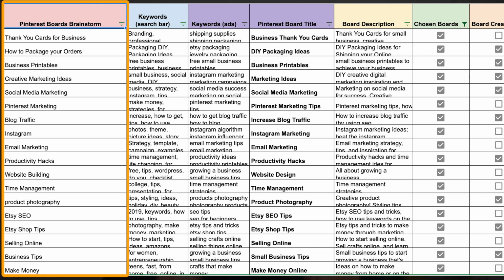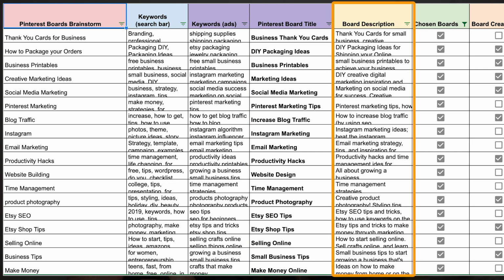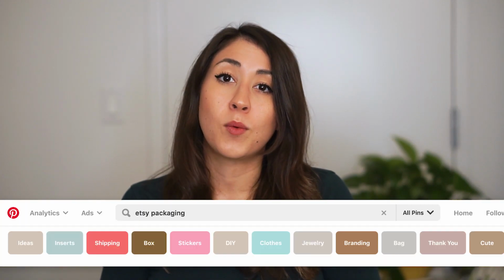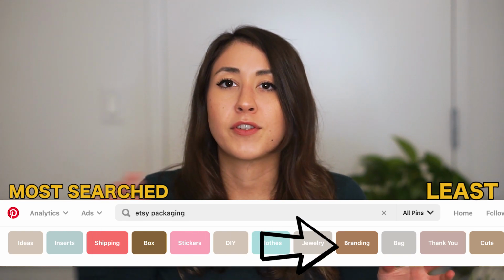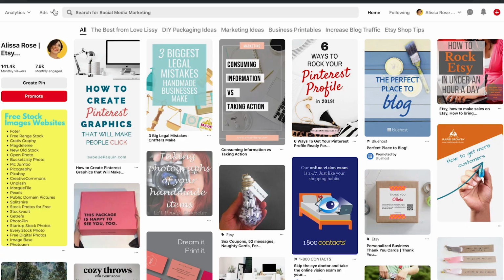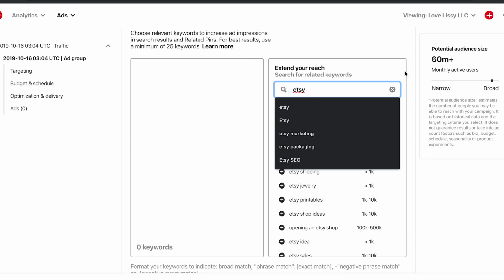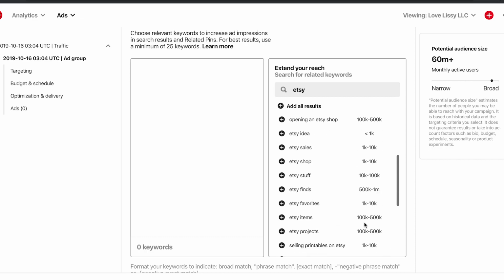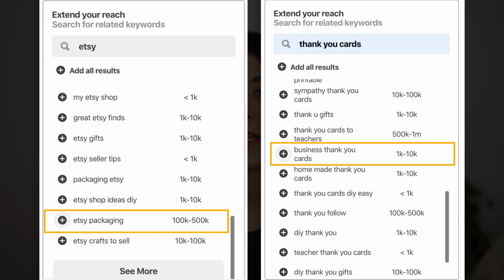Pinterest for Business | Increase Etsy Traffic Using Pinterest!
🚀 See the BTS of my $2K/month Etsy Journey!

🤍 👩‍💻  // F R E E   E T S Y   S U C C E S S   T R A I N I N G :

Did you know that Pinterest is an extremely efficient way to drive free traffic to your e-commerce website or blog? Unlike social media platforms like Instagram and Facebook, Pinterest is a search engine-- Moreover, people actually go on Pinterest to PLAN their PURCHASES... If you've used Pinterest before I'm sure you've done this as well! -- In this video, I'm going to teach you the step by step process to start driving traffic to your site!

**SHOP LINKS**
Etsy Shop